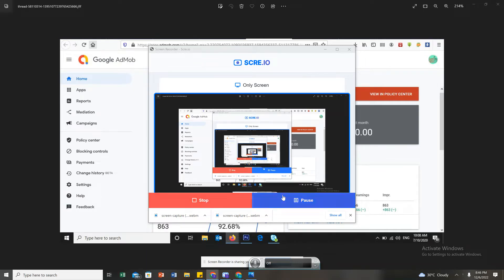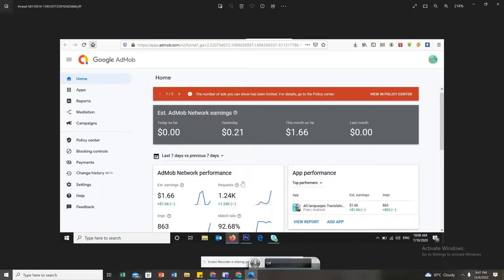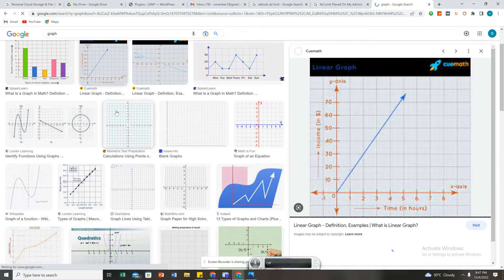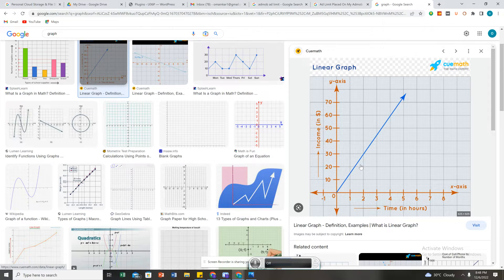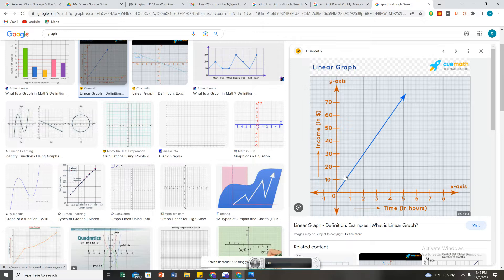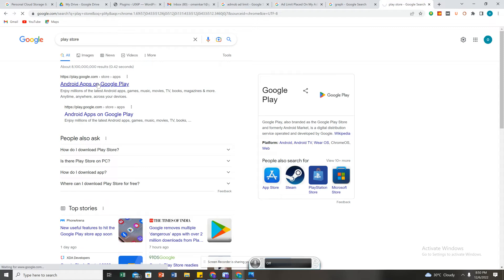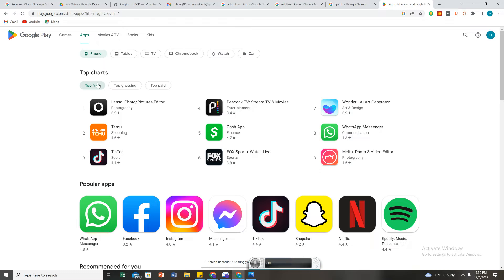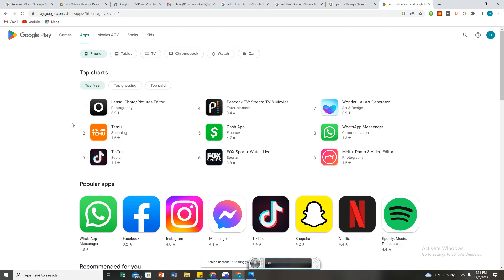How To Remove Admob Ads Limit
How To Remove Admob Ads Limit from your account remains the best way to continue earnings on admob nonstop.

Am going to explain what to do to avoid ads limit been placed on your admob account dashboard.